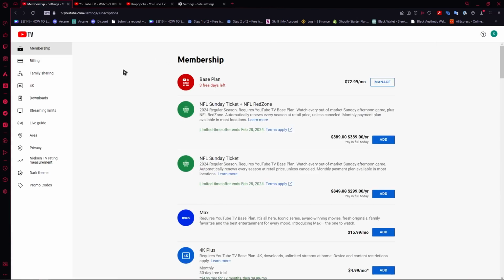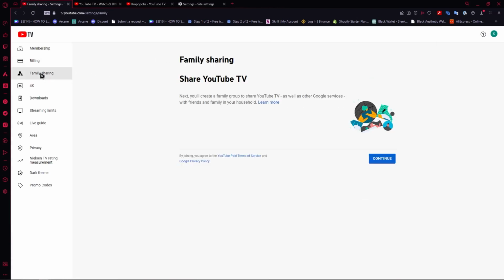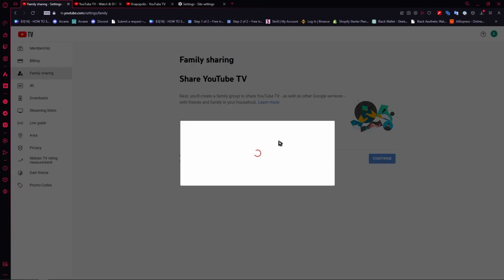How To Share YouTube TV With Family (2025) Easy Tutorial